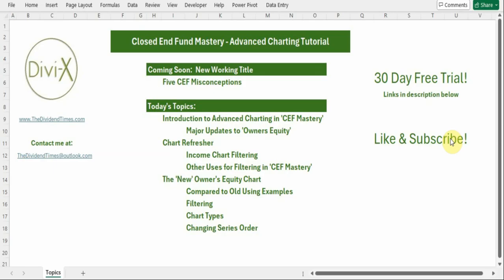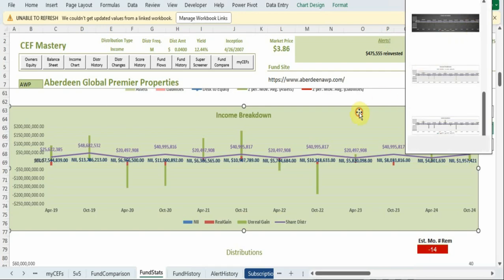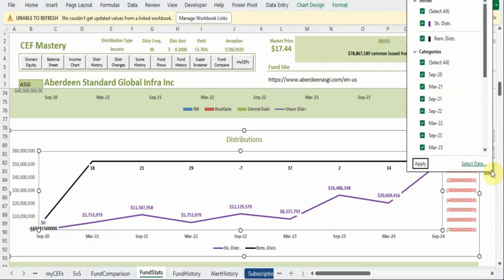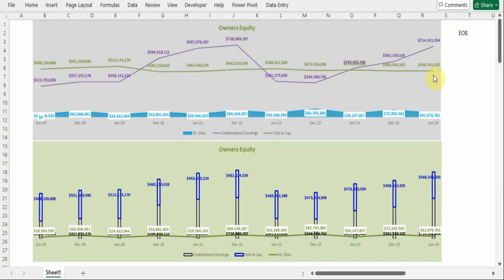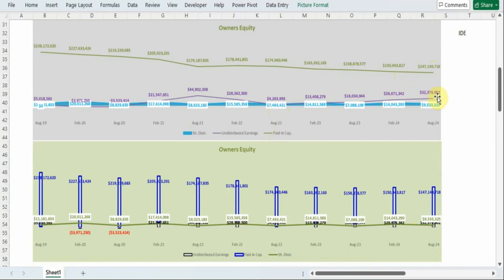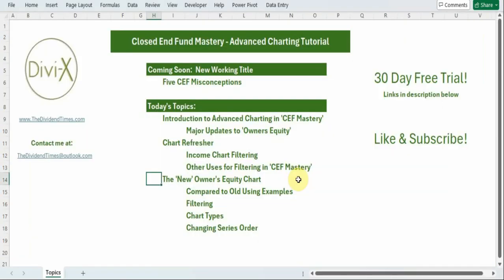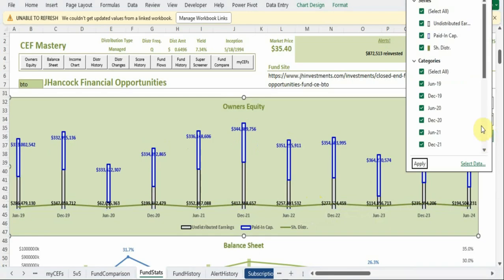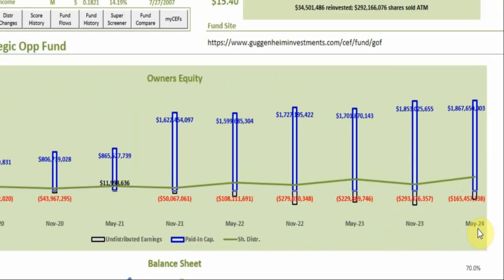Closed End Fund Mastery - Advanced Charting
Advanced charting techniques to better understand a fund's financial health.  Also, major improvements to the 'Owners Equity' chart.

Learn more about 'Closed End Fund Mastery'

Closed End Fund Mastery consistently outperforms.

Also includes tips, tricks, and info regarding closed end funds and the 'Divi-X' system